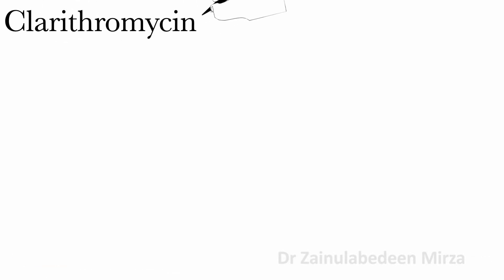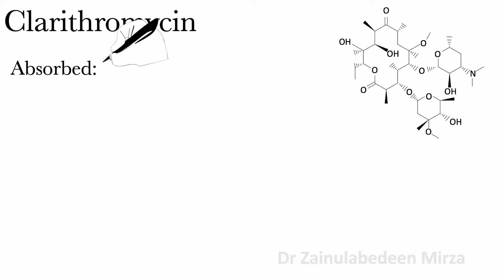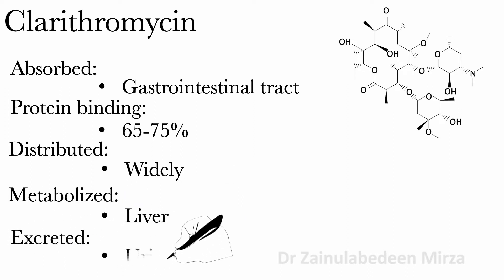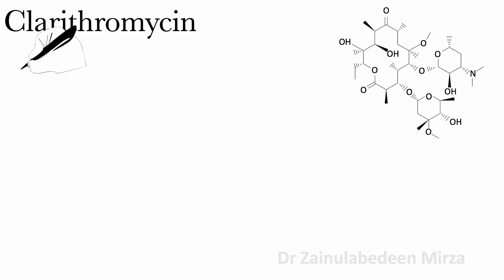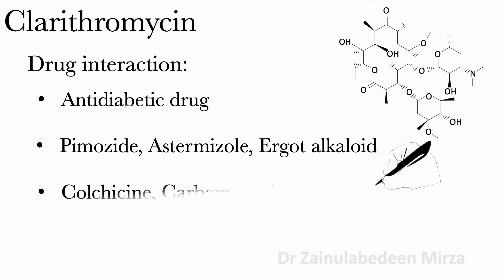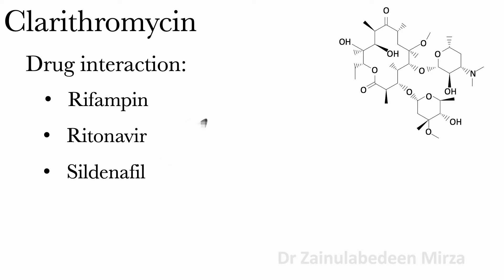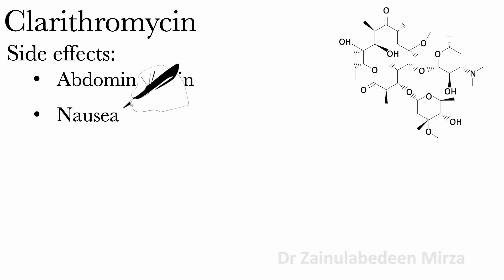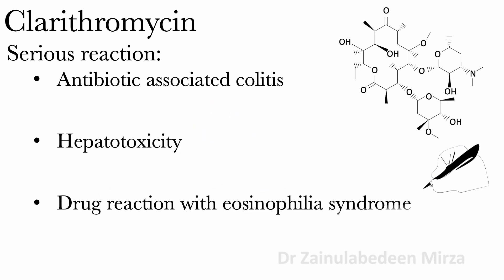Clarithromycin | Macrolide antibiotic | what is clarithromycin and uses of clarithromycin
Clarithromycin | Macrolide antibiotic | ZMD health science. Antibiotic against bacteria. Treatment for bronchitis, skin infection, mycobacterium avium complex prophylaxis, pharyngitis, pneumonia, sinusitis and helicobacter pylori. I will talk about clarithromycin drug.